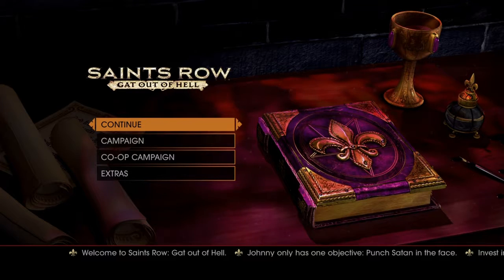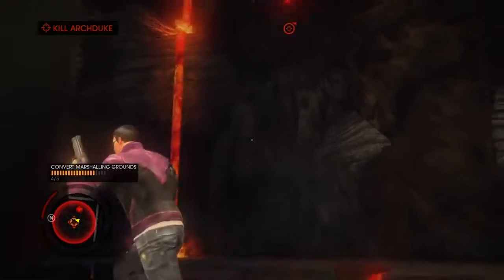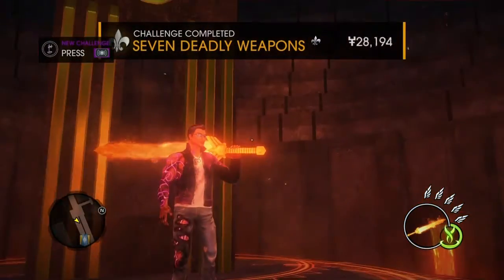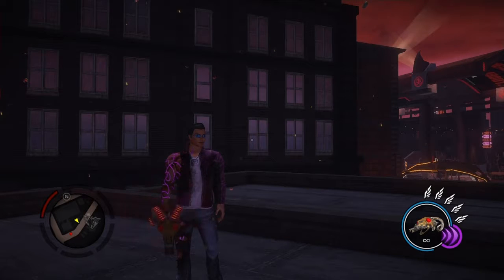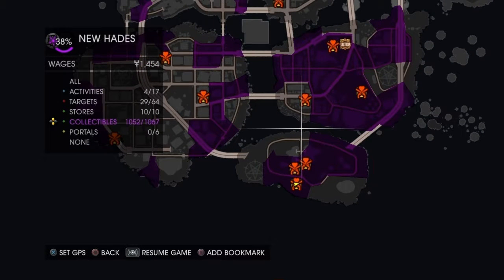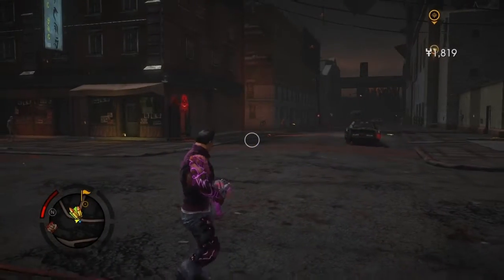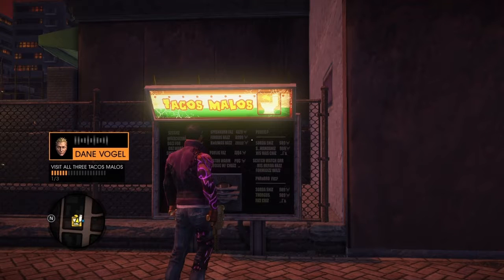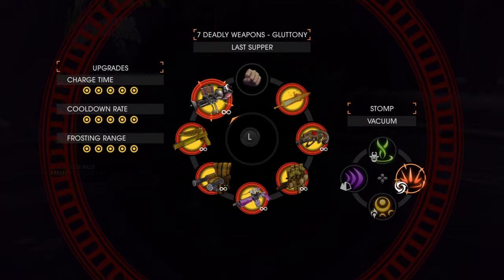Gat Out of Hell The 7 Deadly Sin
This video is to show the location of the 7 Deadly Sin weapons as well as a brief tutorial on how they're used. (Record on the PS4)